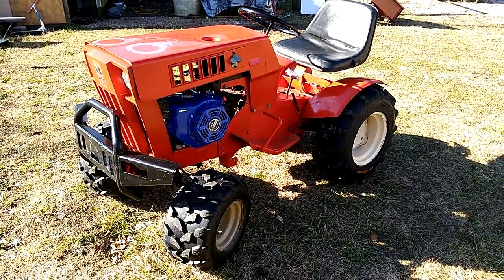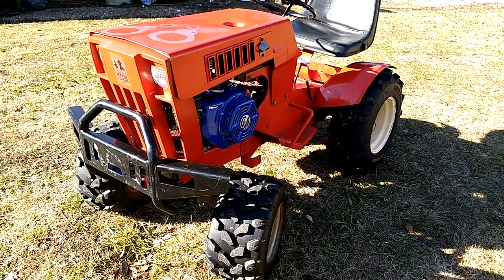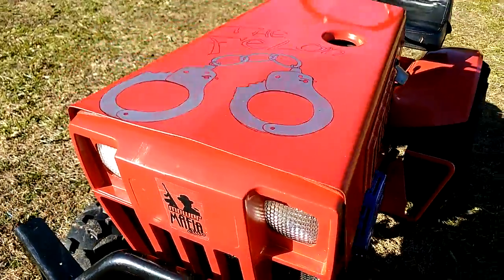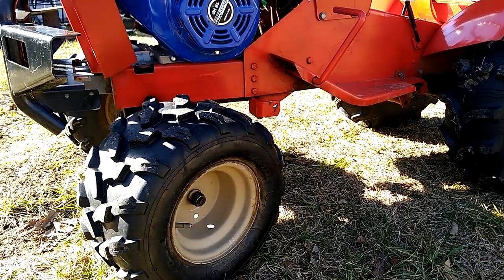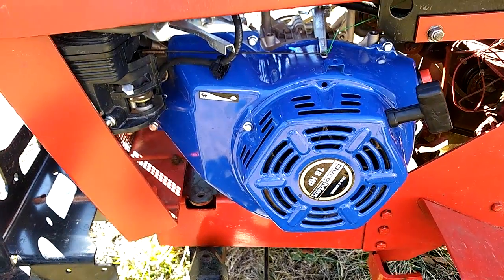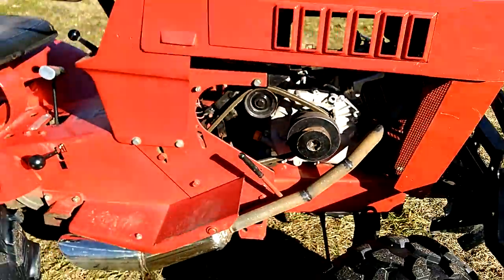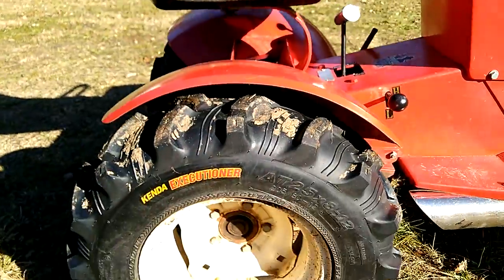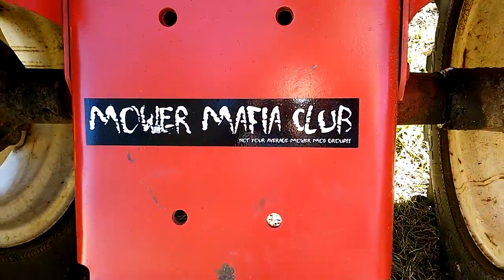Sears quick clip!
just a quick walk around. *Roper TYPE 633A38 not a peerless 633A*